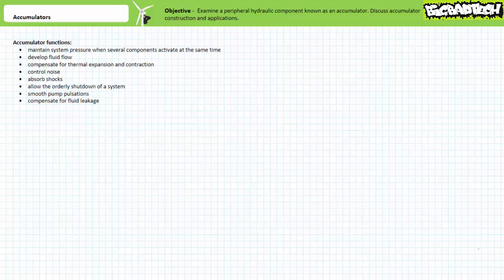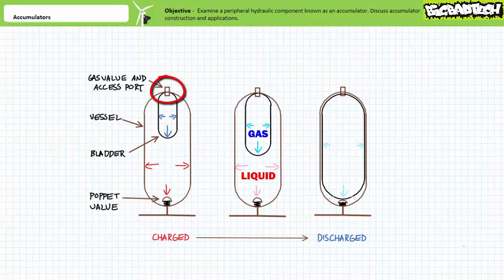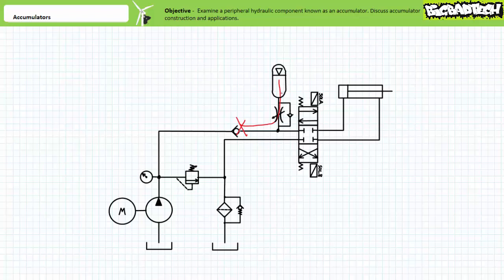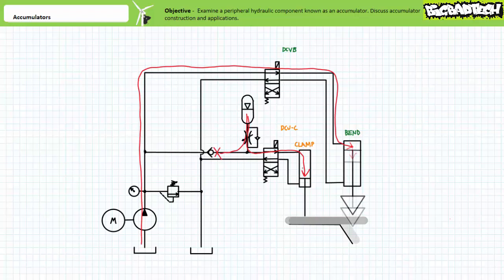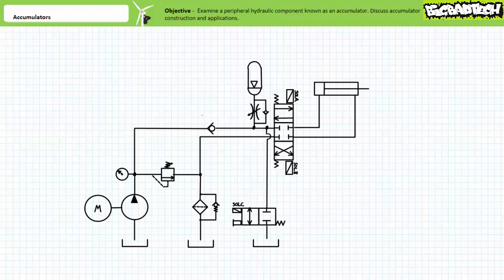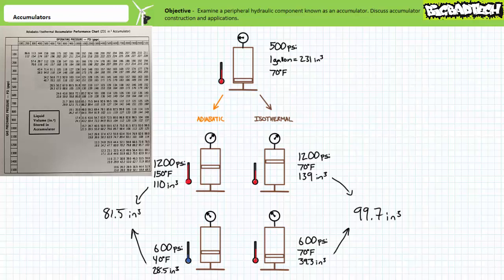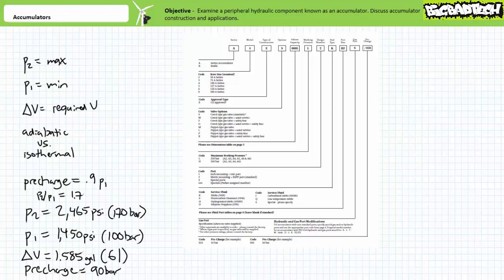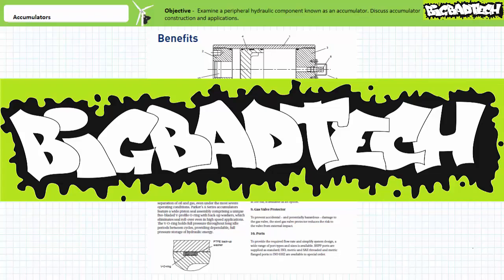Accumulators (Full Lecture)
In this lesson we'll examine an extremely handy peripheral hydraulic component known as an accumulator. Accumulators perform numerous important functions in a hydraulic system including but not limited to: maintaining system pressure when several components activate at the same time, developing fluid flow, compensating for thermal expansion and contraction, controlling noise, absorbing shocks, maintaining pressure in the event of pump failure allowing the orderly shutdown of a system, smoothing pump pulsations, and compensating for fluid leakage.

Additionally, we'll examine several hydraulic circuits making use of accumulators, the means to bleed or discharge accumulators, the construction of weighted and spring loaded mechanical accumulators, the different types of hydro-pneumatic or gas charged accumulators (piston, diaphragm, and bladder), and briefly discuss precharge and its influence on the available quantity of pressurized fluid. Finally, we'll discuss sizing accumulators and failure modes common to hydro-pneumatic accumulators. (Full Lecture)